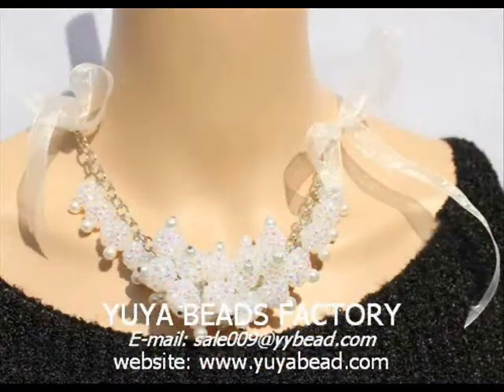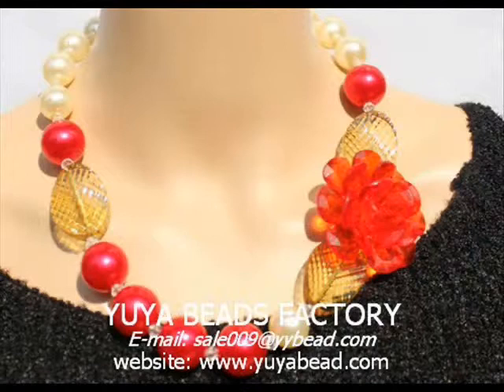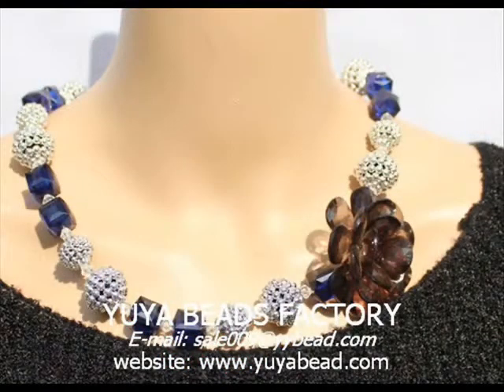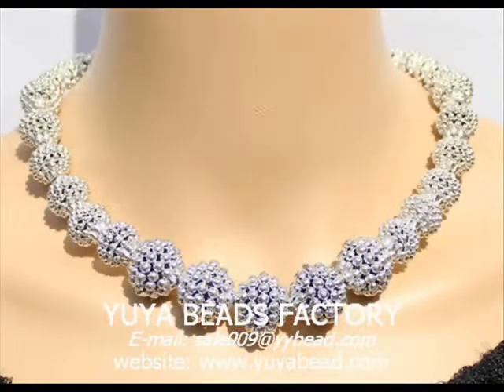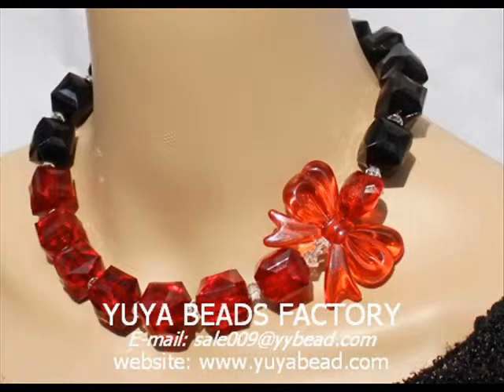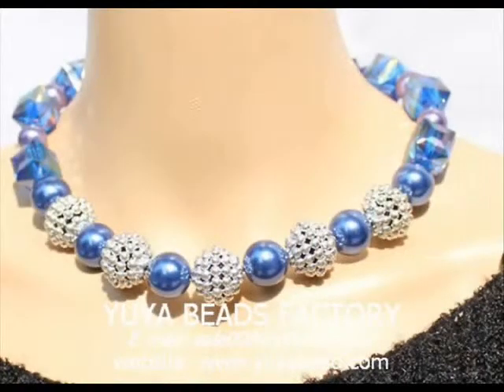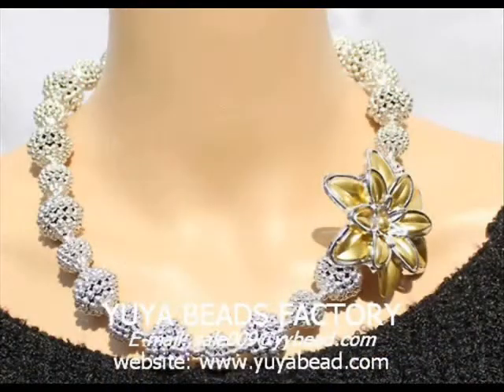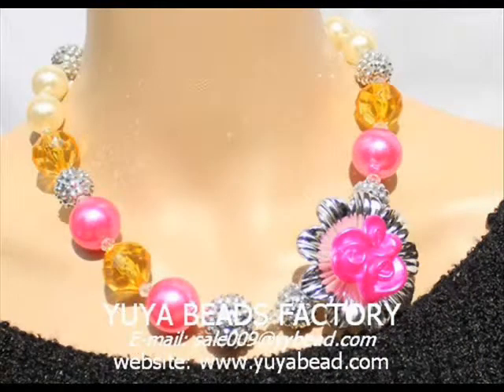Fashion Beaded Necklace Jewelry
Use the acrylic beads to make the fashion necklace jewelry is a good choice for the people who would like to decoration your beautiful clothes! [url= Necklace Jewelry[/url] Hope this can make you have a good idea for your design and making!